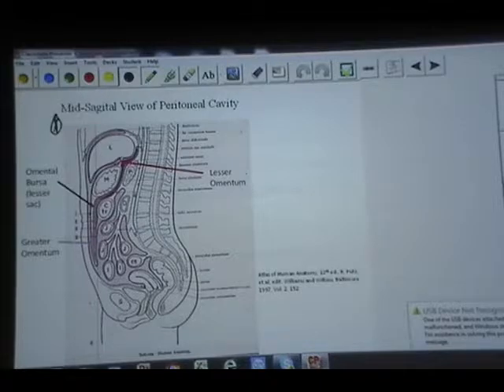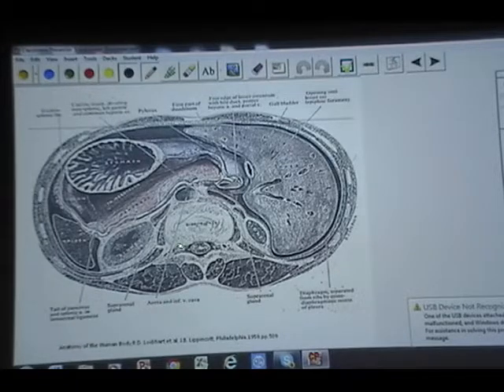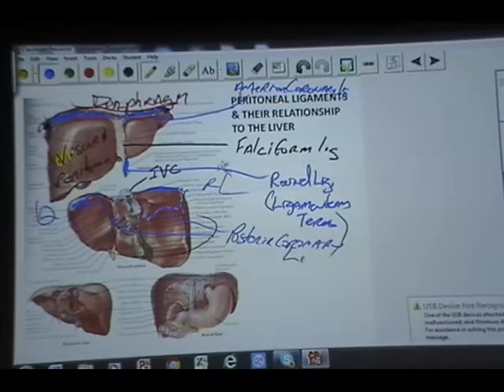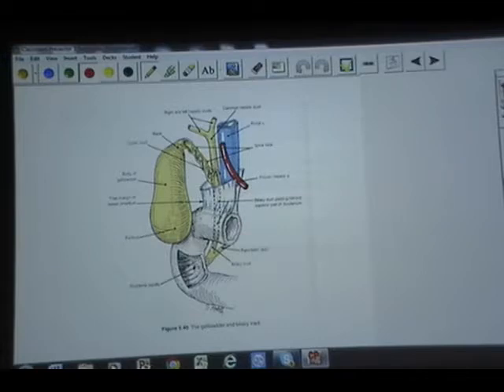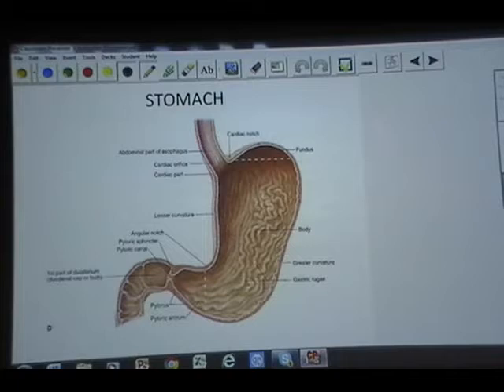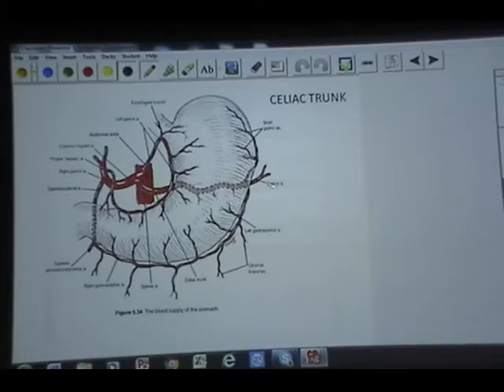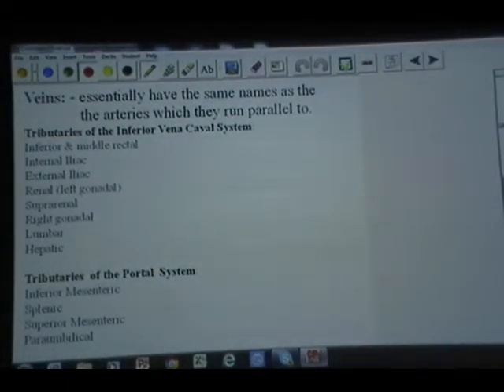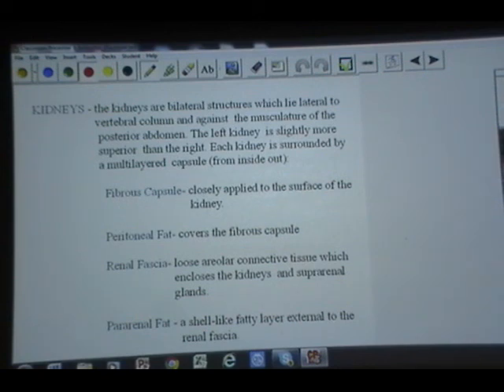Organs of the abdominal cavity